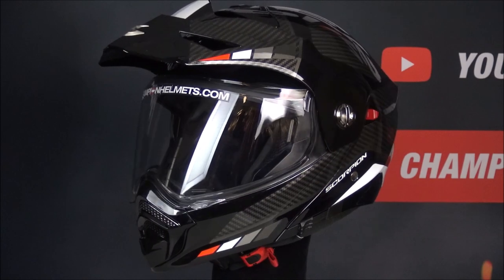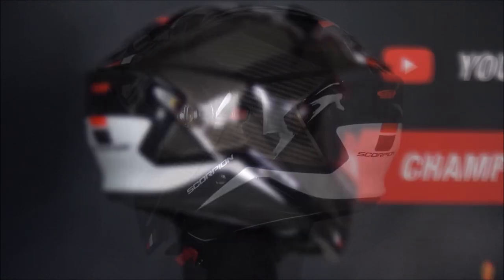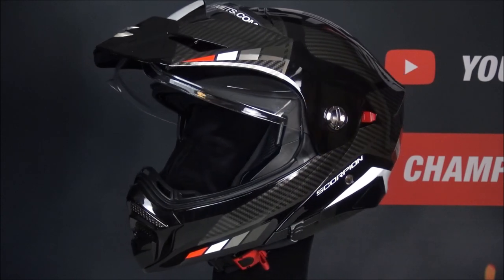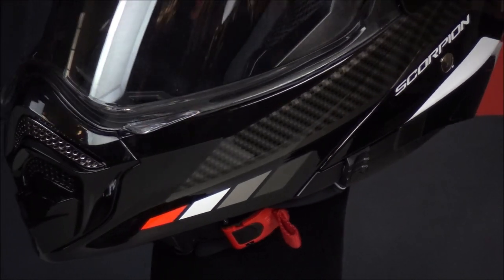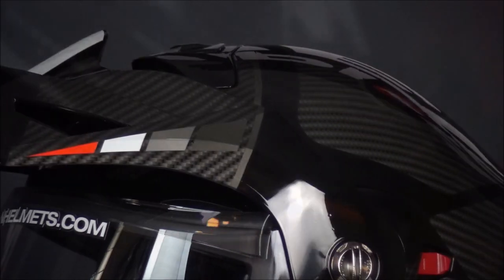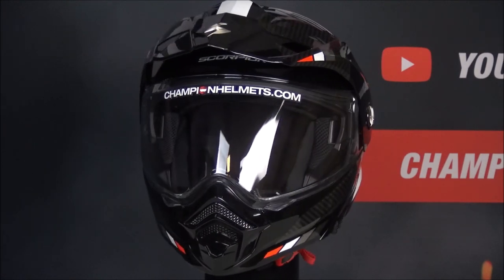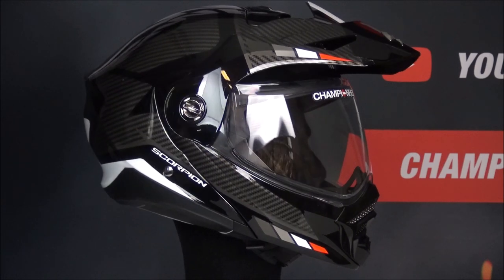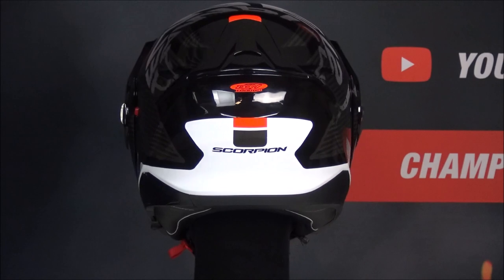Scorpion ADX-2 Camino - Championhelmets.com